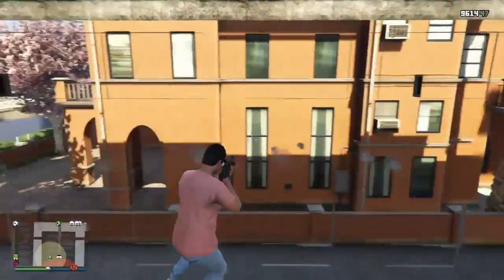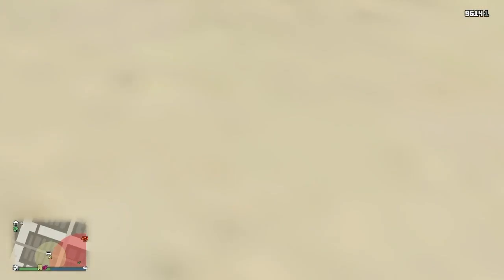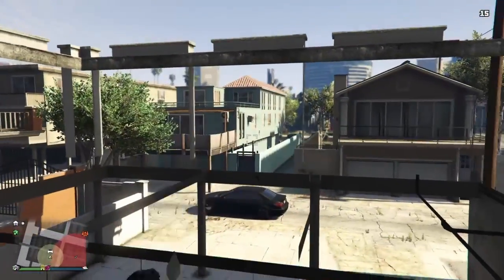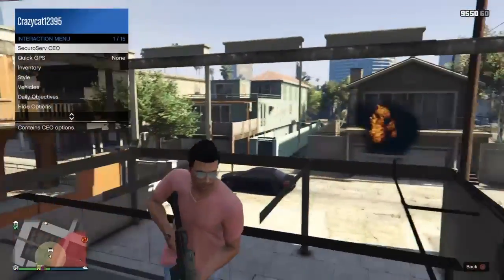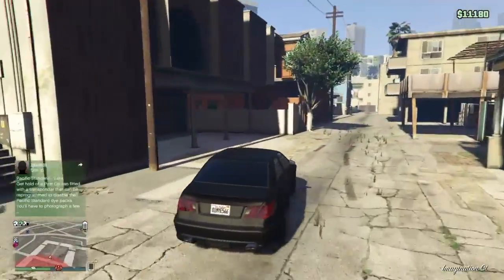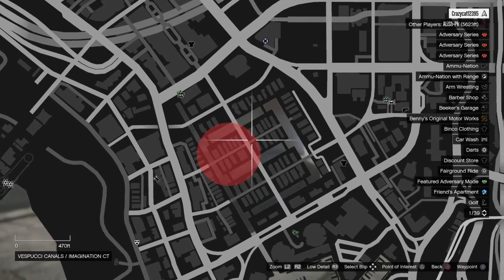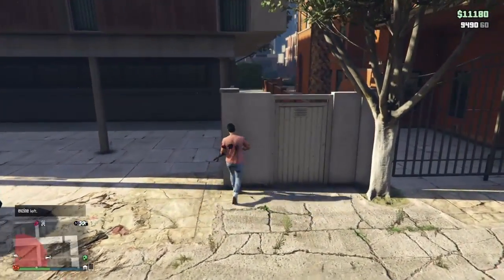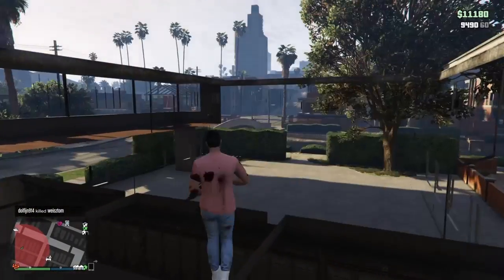gta 5 online wall glitch